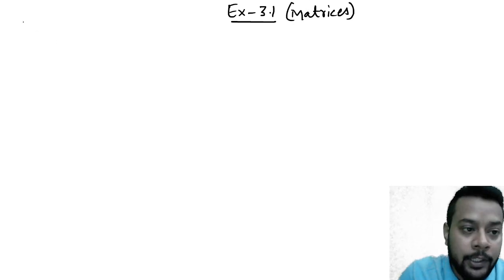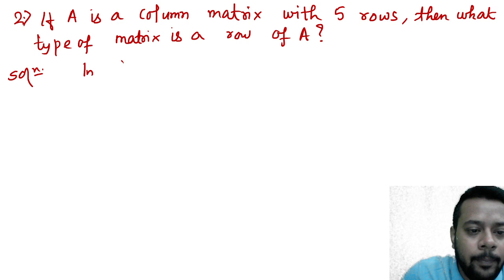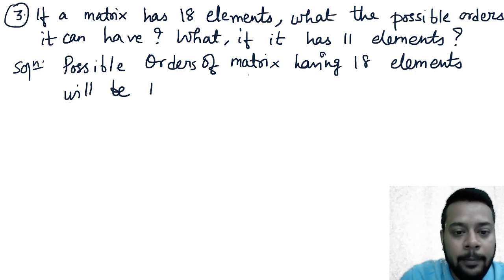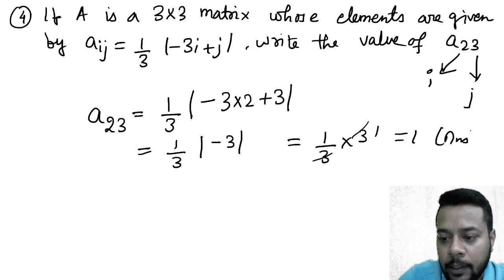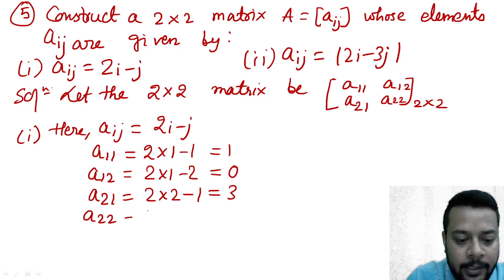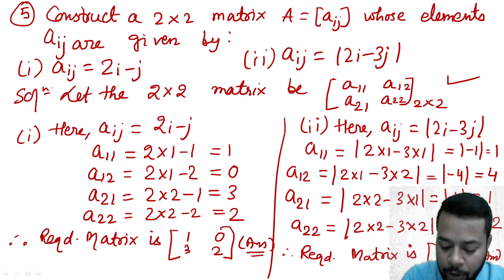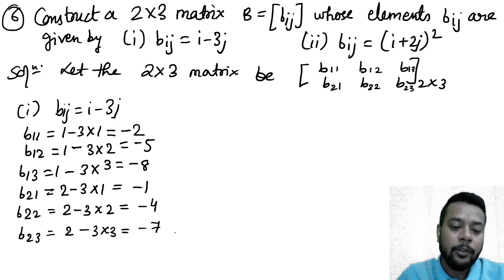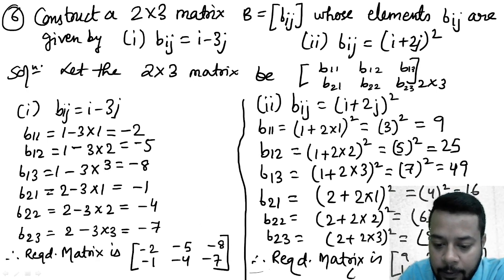Class 12 | Maths | ML Aggarwal | Matrices | Exercise 3.1 | Part 1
The Best Solution with proper concept & understanding by Ashish Singh Sir